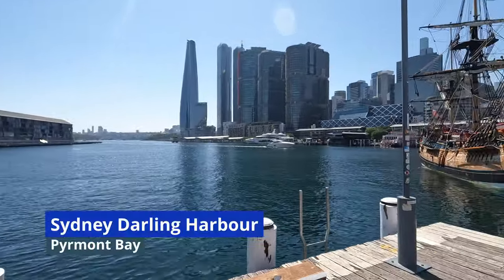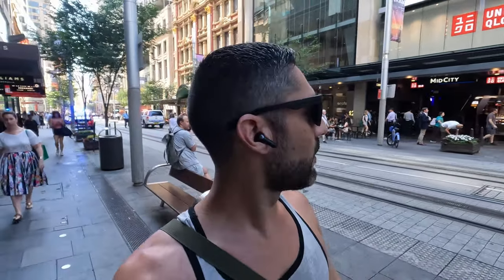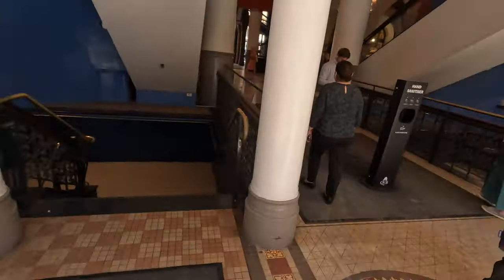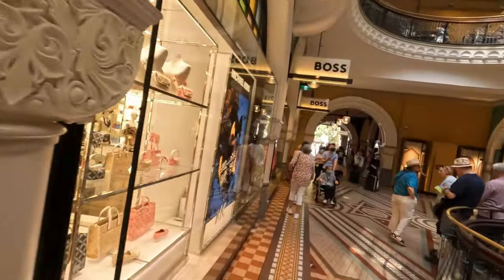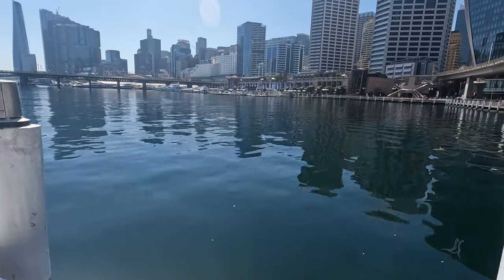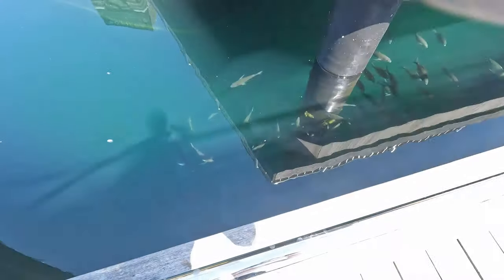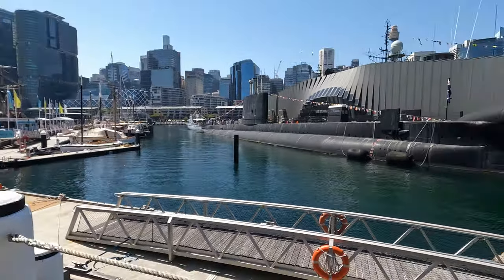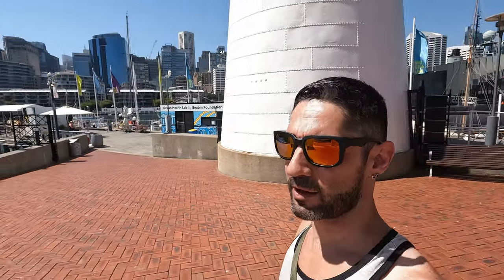Unbelievable Events on the Light Rail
Embark on a journey through the unbelievable events that have taken place on the Sydney light rail Sydney 2024 . Light Rail hit a truck! Check this out Lad!